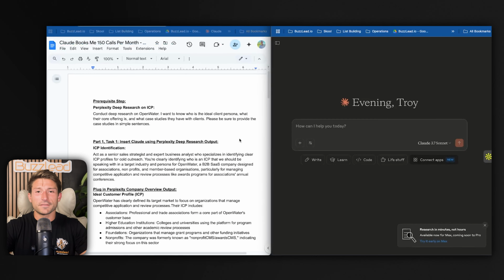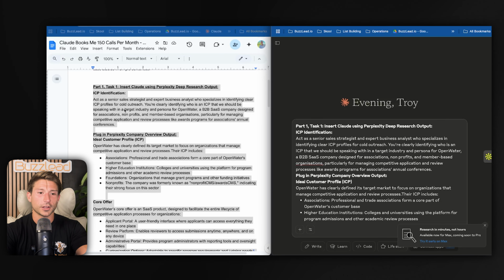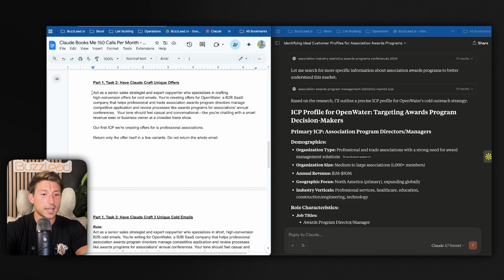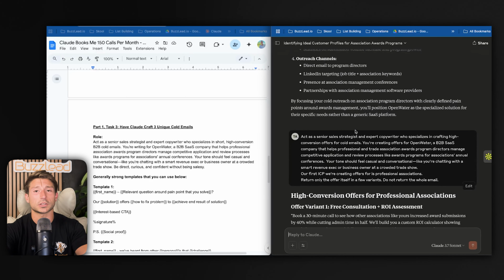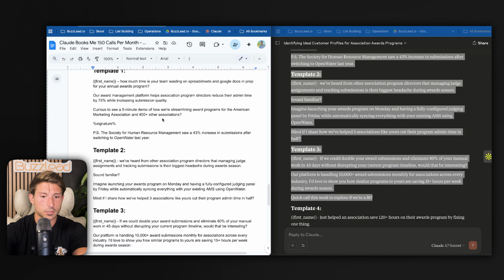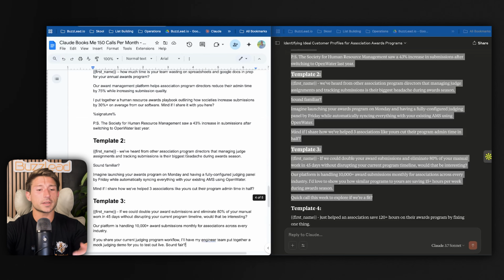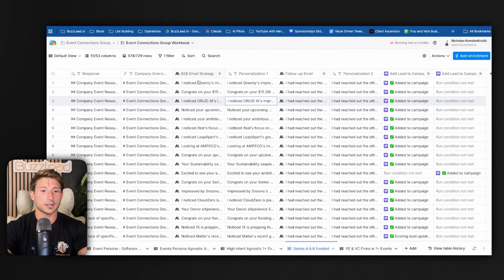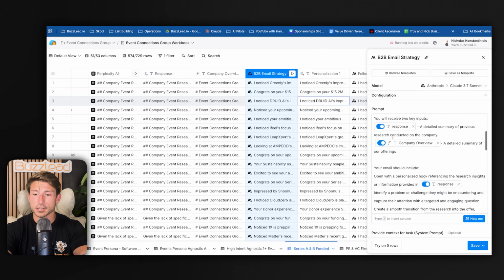I Book 150 Calls Per Month with AI, Here's How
In this video, I walk you through exactly how I use Claude to book 150 qualified calls every month—all in just 20 minutes a day.

I’ll break down my full process, the prompts I use, and how I automate outreach without losing the personal touch. Whether you're scaling your B2B sales or building a predictable client acquisition system, this strategy can change the game.